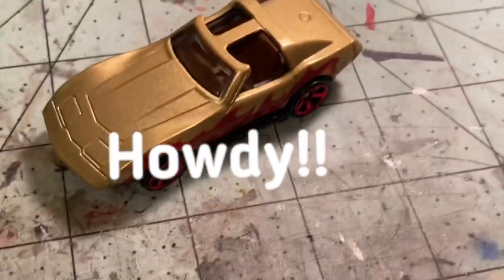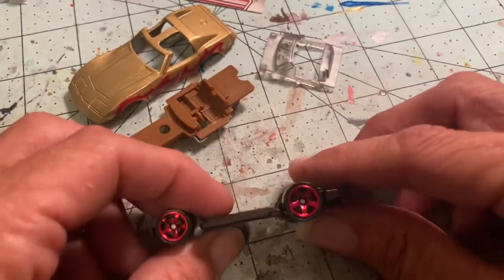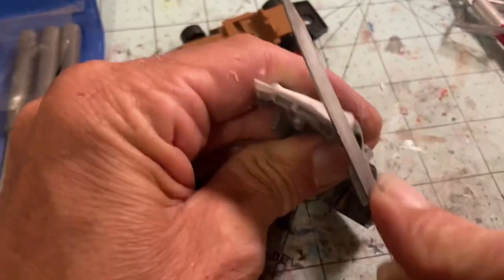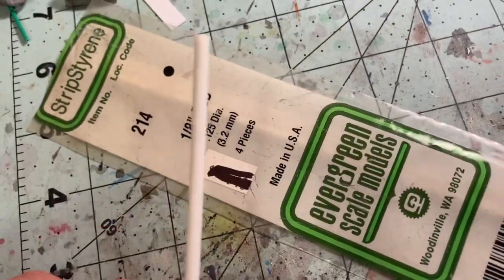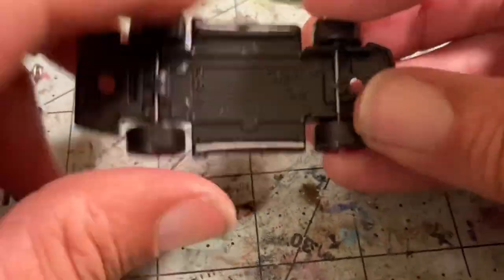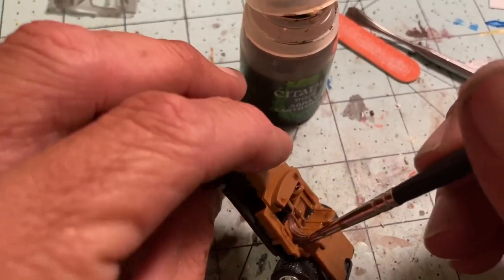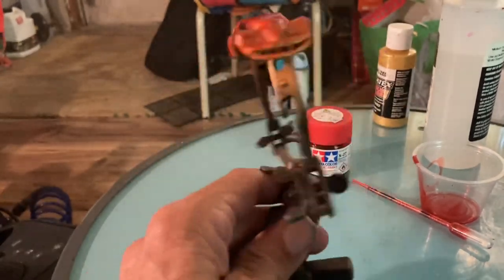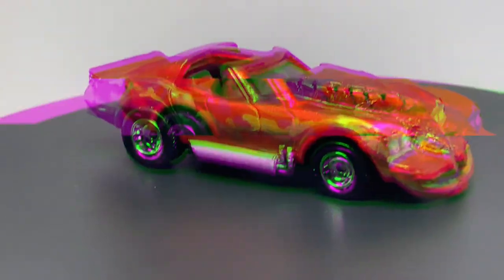MLC Buddy Build. Corvette Summer Stingray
A buddy build I did with Maple Leaf Customs. Recreate the car from the 1978 film Corvette Summer. Had a lot of fun doing it, definitely a challenge! But think it came out okay. Hope you like it.
Check out Andrew’s channel @MapleLeafCustoms
Super cool stuff.